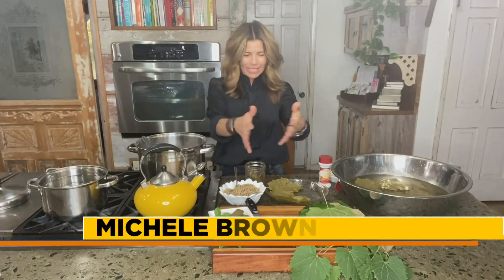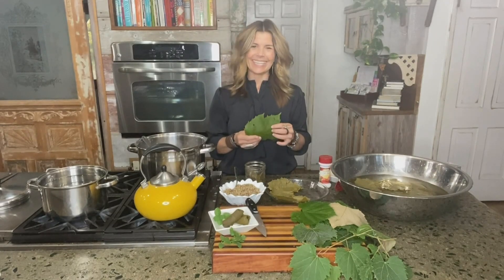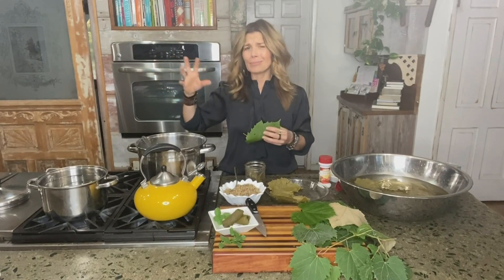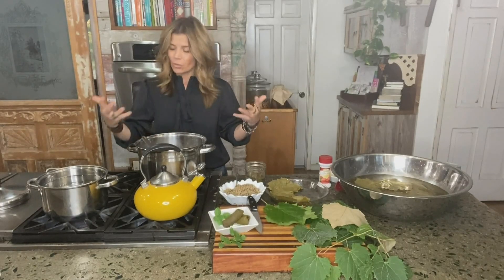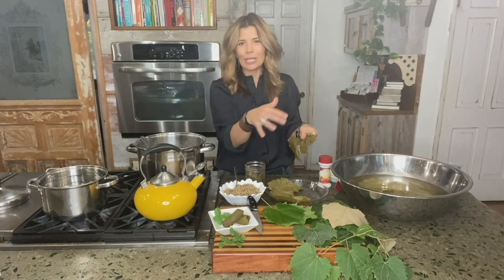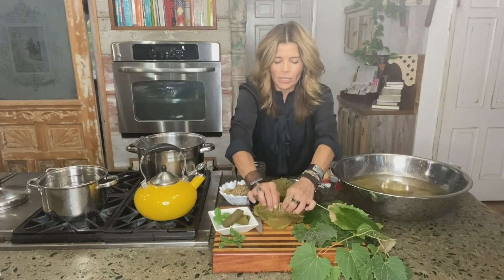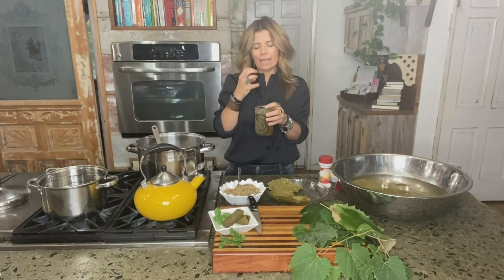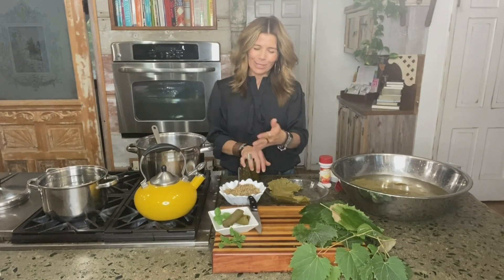Daily DIY with Michele: Pickled grape leaves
Michele shows us how to make pickled grape leaves this morning on 'Iowa Live'